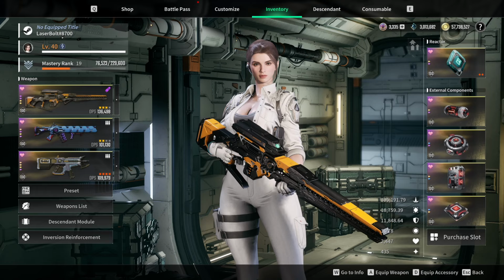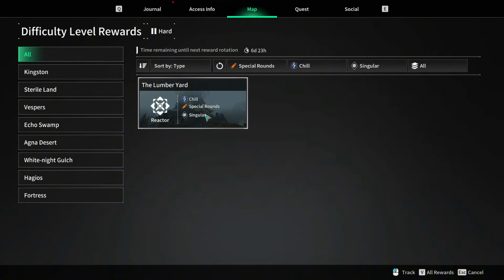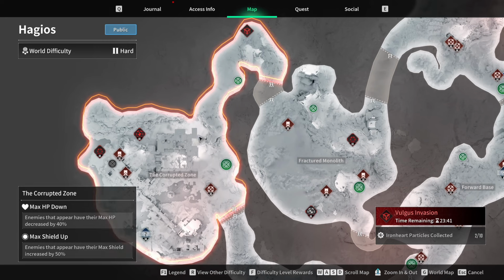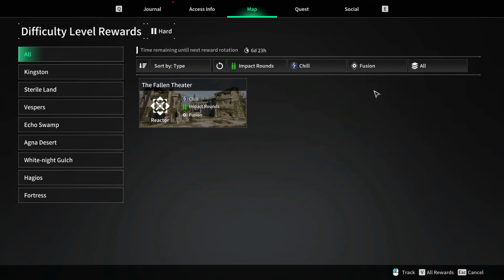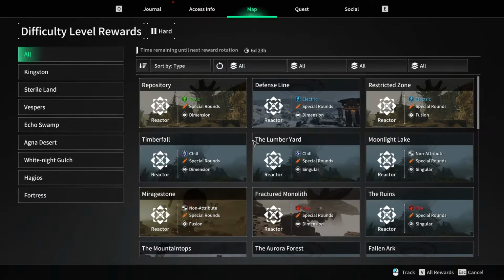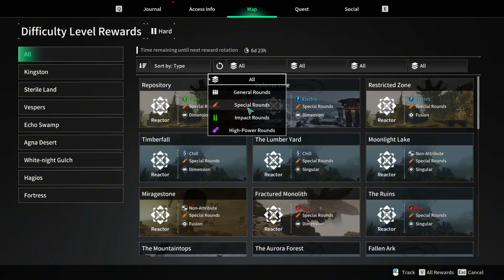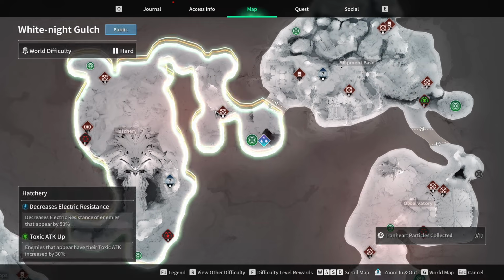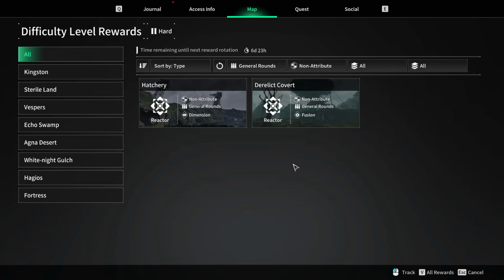Best Reactor Farm for this Week The First Descendant - Ultimate Freyna Reactor You Need To Get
In this week’s video, we cover the Best Reactor Farm for Freyna in The First Descendant. Whether you're preparing for Freyna's release or optimizing your builds for Haley, VSA, or Bunny, this guide will help you farm the ultimate reactors before they become obsolete. Start now to secure the best gear, including reactors for Sharon's sniper build and Glay's powerful rocket build. Stay ahead of the competition by farming these key locations today!